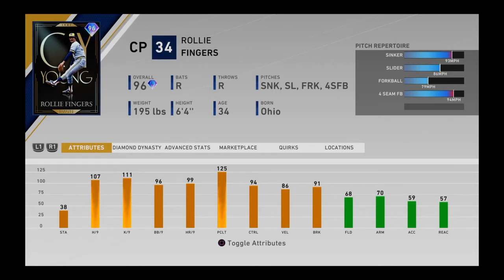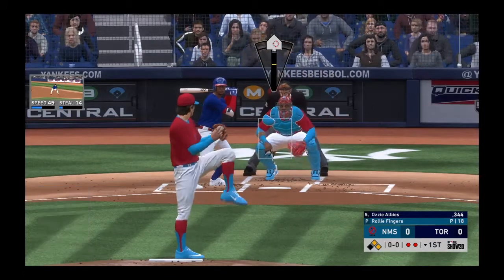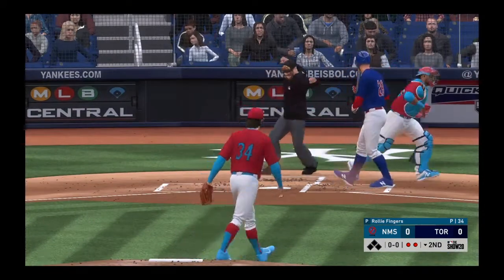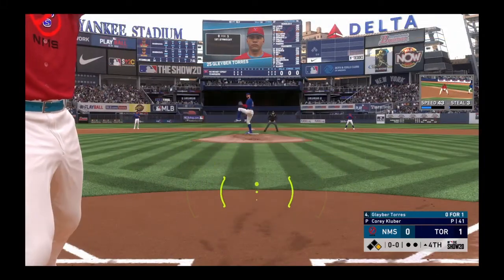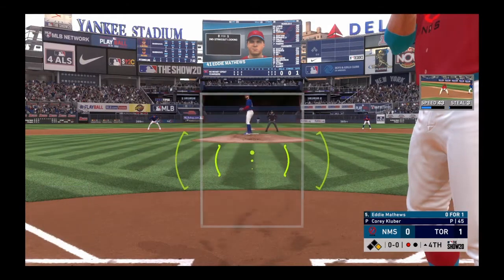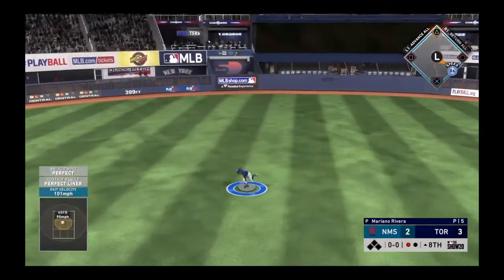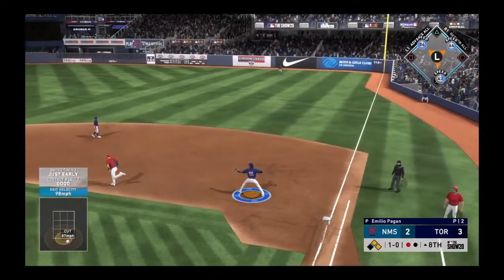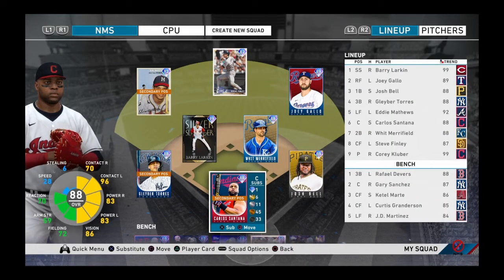96 ROLLIE FINGERS DEBUT! HIS FORKBALL IS NASTY! MLB The Show 20 Diamond Dynasty